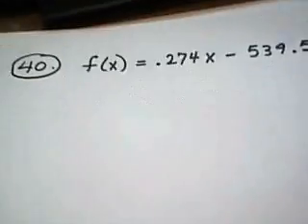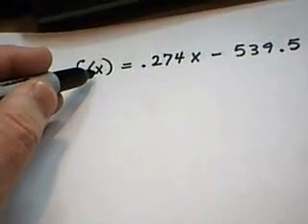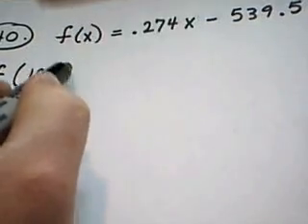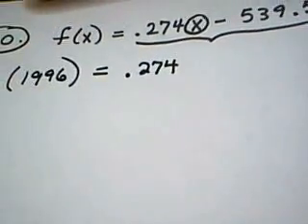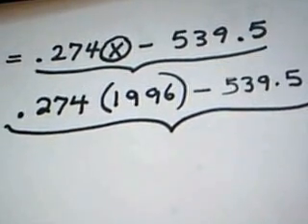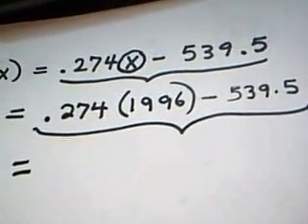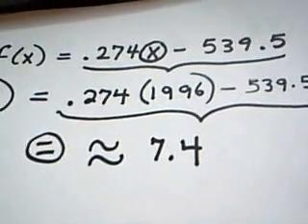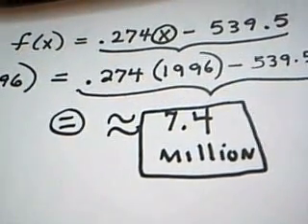Final Exam Review - Question 40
Reading information regarding a mathematical model -  interpretating the question and using the model to answer it